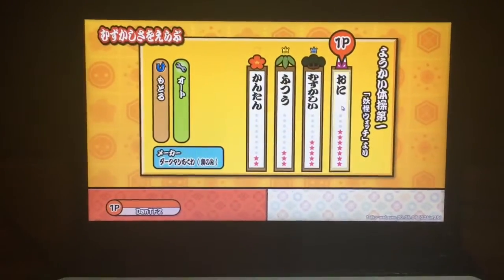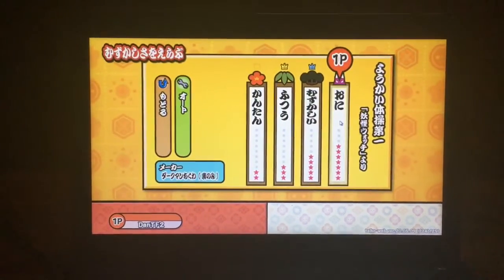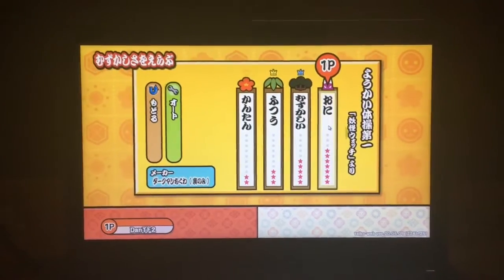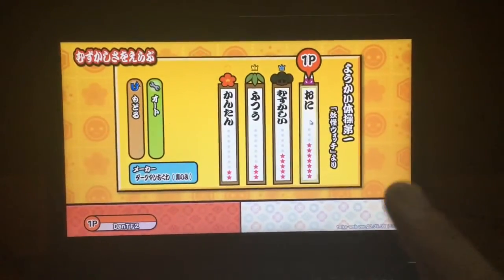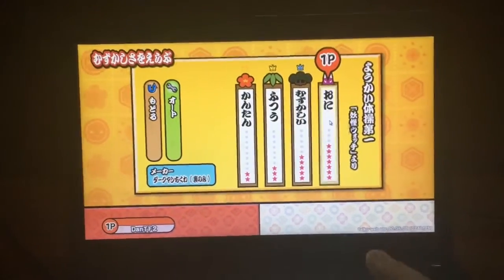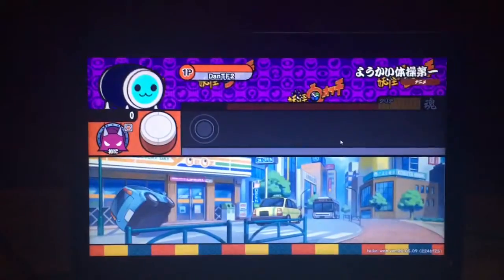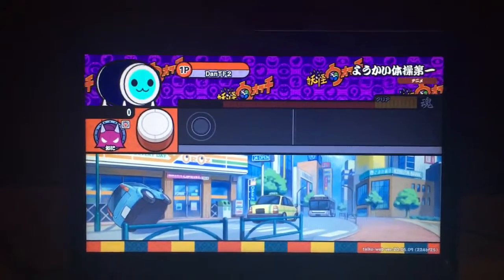Taiko Web (Yo-Kai Watch) Gameplay